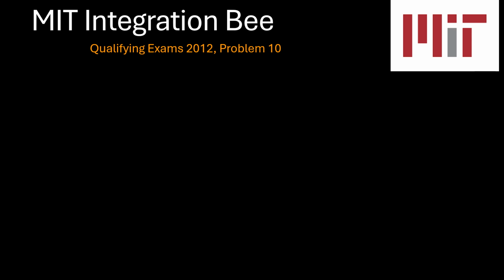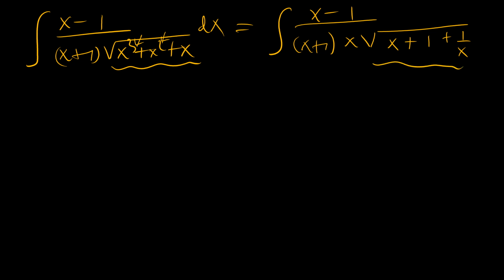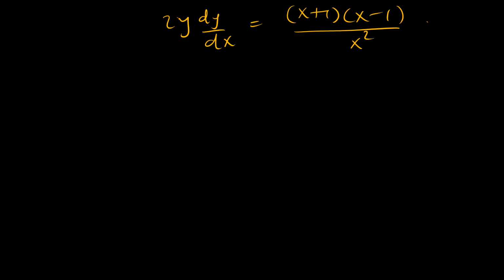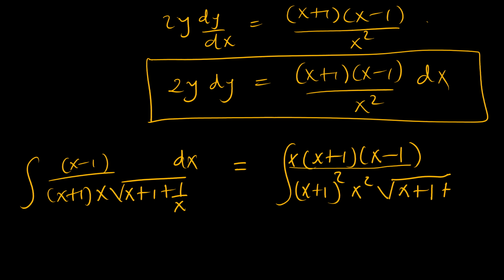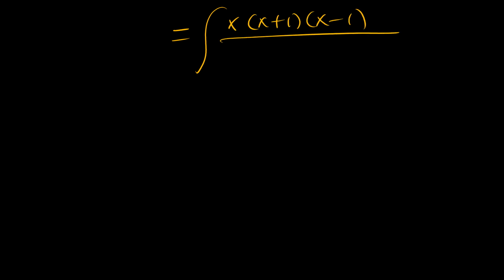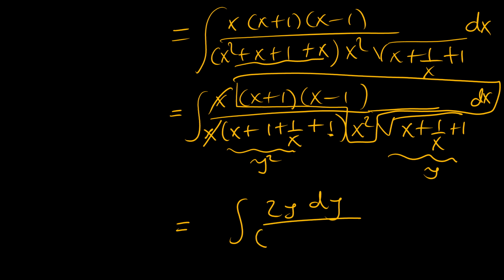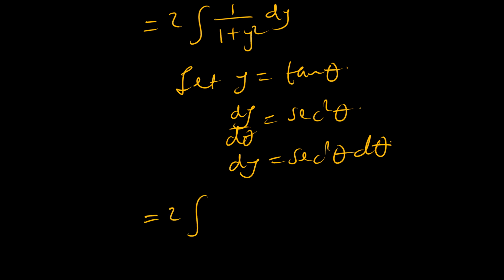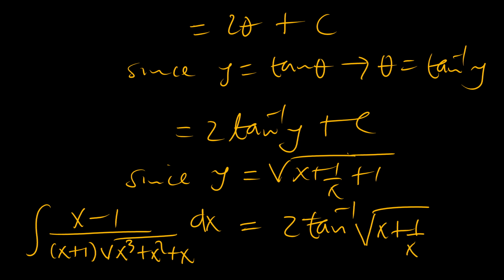MIT 2012 Integration Bee Qualifying Exams, Problem 10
This is the 10th problem of the 2012 MIT Integration Bee Qualifying Exams.